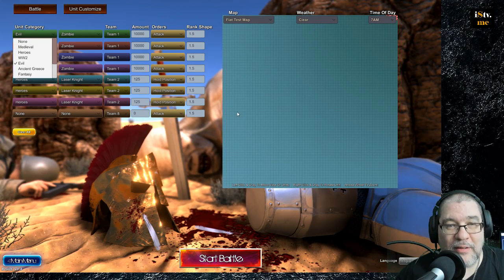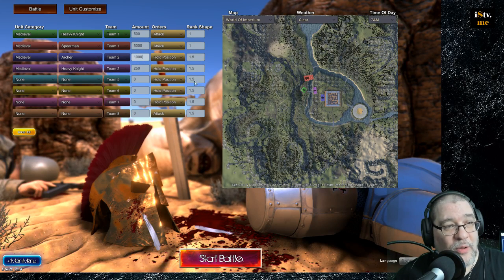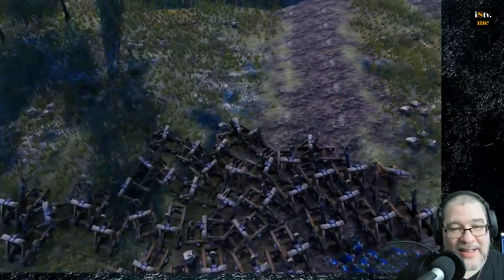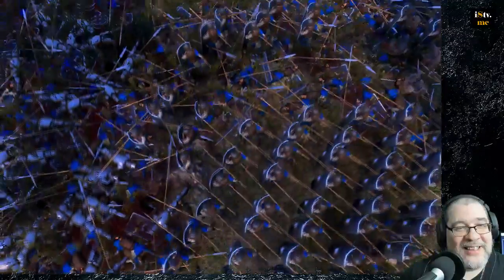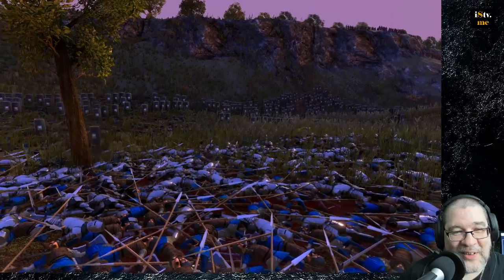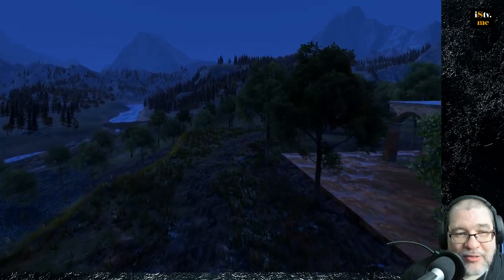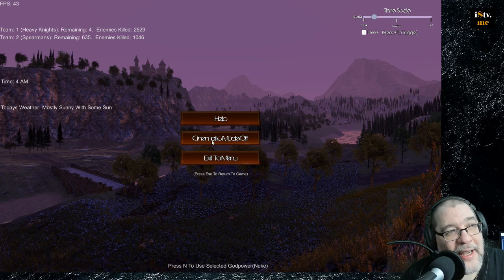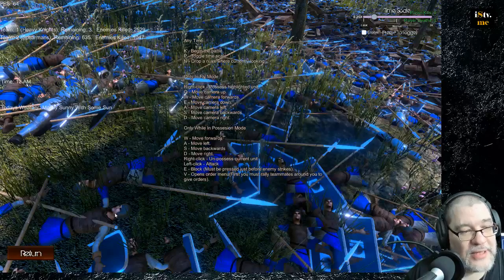Ultimate Epic Battle Simulator Ep 1 Getting My Newb On, Medieval Style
Paul Gordon of iState.TV learns how to play Ultimate Epic Battle Simulator.  In this episode, he tests some medieval knight units, learns to use the camera and attempts to nuke the whole place at the end.
Battle Begins at 9:02 mark